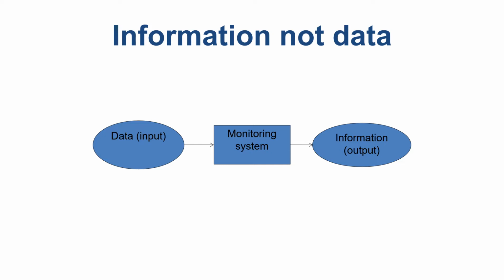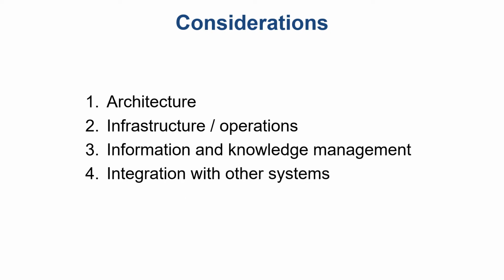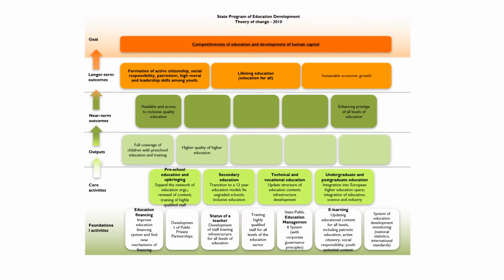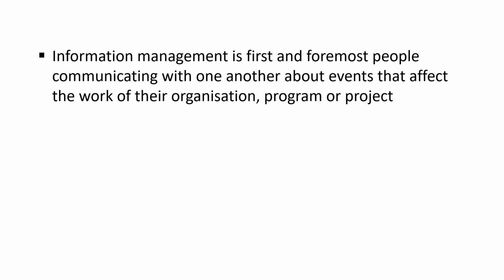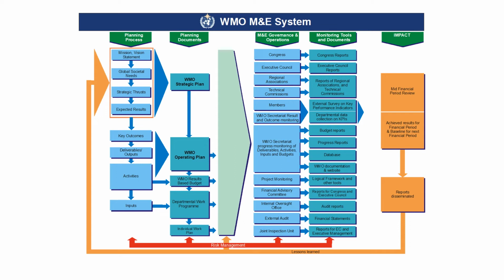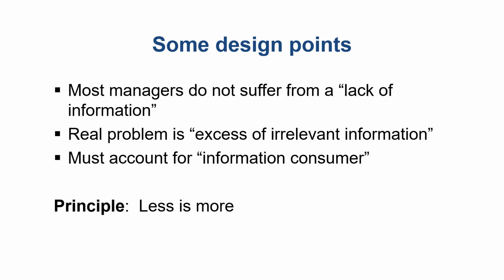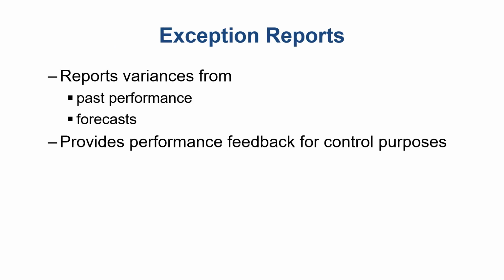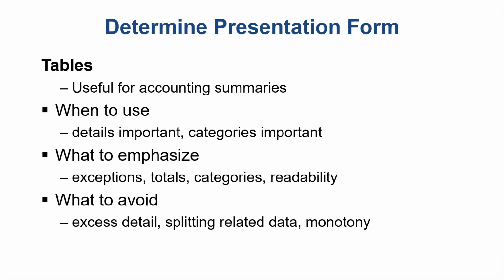Monitoring System Explained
The M&E system refers to the framework and context that is in place in order for the monitoring and evaluation of the project to be implemented.
 It is what enables the M&E to function. It also gives the overall picture of how the M&E fits within the system of international development as a whole. This system is reflected in the diagram below:

As demonstrated in the diagram above, the M&E system describes the cycle of designing interventions in international development. It shows how the information from conducting the evaluation will inform future decisions and program designs.

Within the M&E system, steps required for the monitoring and evaluation of a project and when each phase will be identified. It will include the planning phase which should identify indicators and how often data will be collected and who will be collecting the data.1 It will also include capacity building and training project staff. The capacity building should not only focus on direct project staff but also the other stakeholders of the project identified in the stakeholder analysis. Having a capacity building component within the M&E system will increase the likelihood that the M&E will be successful.

In order for the M&E system to be effective each stage of a project should include some aspects of the monitoring and evaluation plan. The system should be updated throughout the project cycle regularly to make adjustments as needed.

The design of the M&E system should consider the relevance, effectiveness, efficiency and sustainability of the monitoring and evaluation of the program. 1 It is particularly important to create an M&E system that is sustainable. In order to do so considerations of how will the data that is collected being stored and how will it be used for future projects should be incorporated into the M&E system.

Ultimately, the M&E system will reflect the all-encompassing environment that is required and in place in order for the M&E plan to be implemented. Including the stages, the resources, the data collection tools, access, etc.